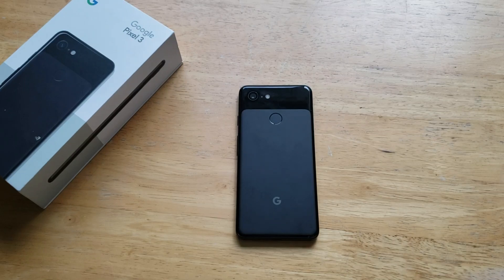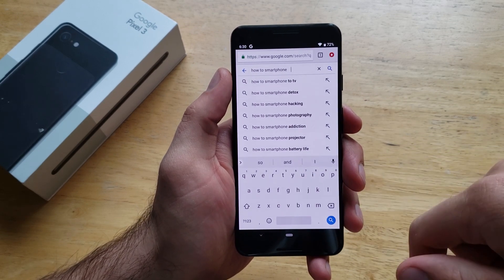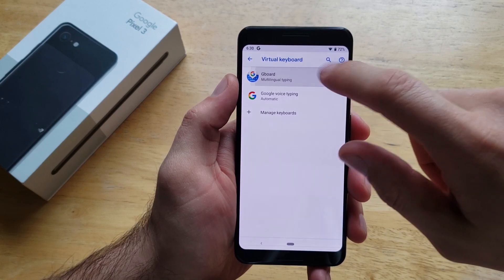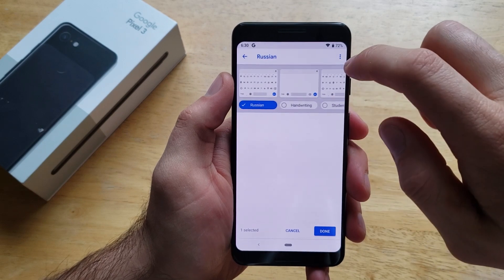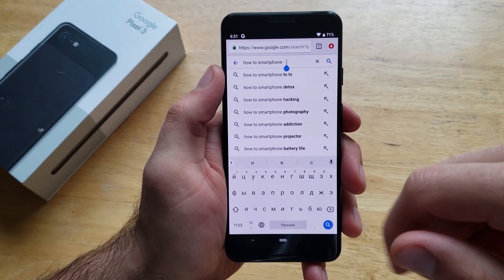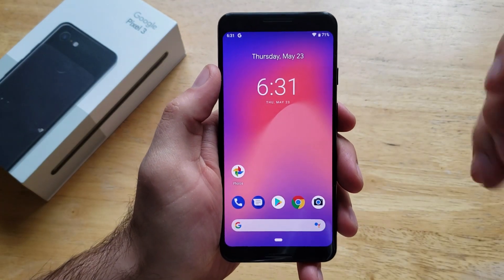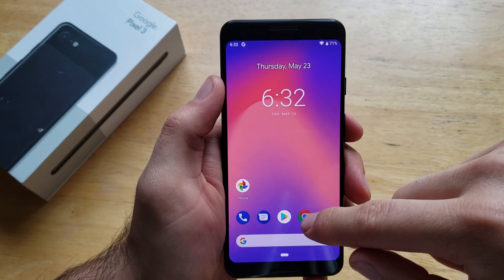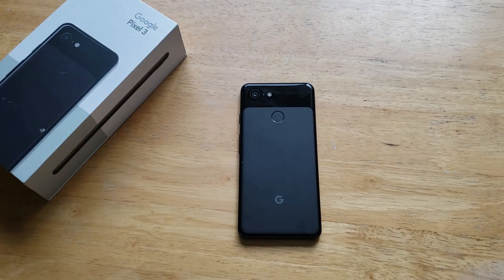Change keyboard language on Google pixel 3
A tutorial video demonstrates how to change / add a different language keyboard on a Google pixel 3.